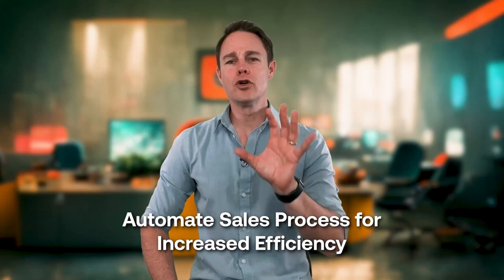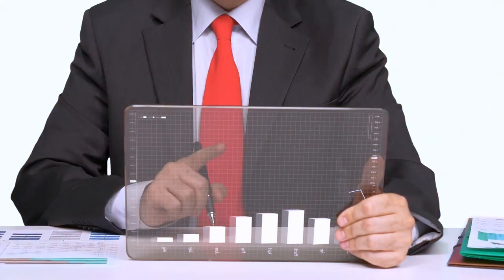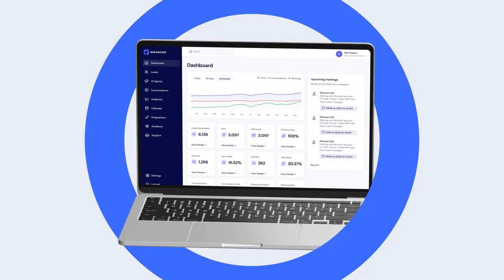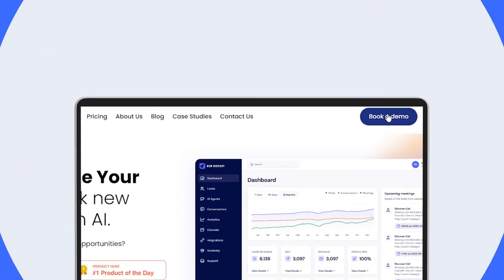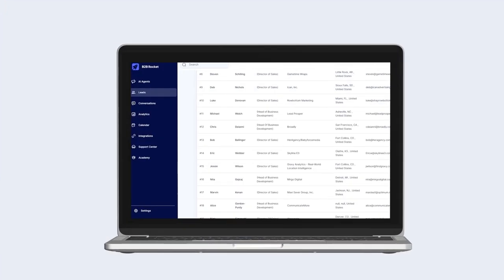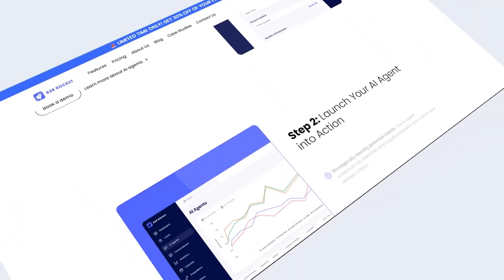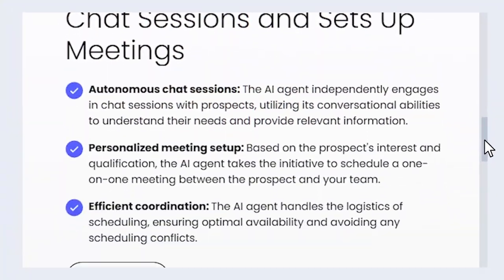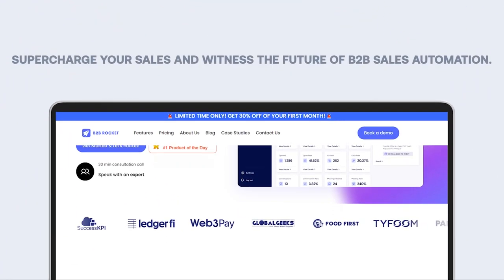Automate sales process for increased efficiency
Get ready to revolutionize your sales strategy with our latest video, "Boost Sales: Automate Processes for Efficiency." Dive into the world of Sales Process Automation Strategies, where we demonstrate how workflow automation and robotic process automation can dramatically enhance your team's performance.

00:00 Intro
00:44 The Age of Sales Process Automation
01:19 The Power of CRM and Automation
01:56 Streamlining Lead Management
02:32 Supercharging Email Marketing
03:11 Data-Driven Sales Insights
03:46 The Human Touch in Automation
04:19 Conclusion

Discover the secrets behind a successful branding strategy in marketing, all while Leveraging Automation for Sales Efficiency. Embrace the future of sales with tools that not only automate but optimize every step for maximum efficiency through Implementing Automated Processes in Sales. Join us and be part of the automation evolution with Boosting Efficiency with Sales Automation and Streamlining Sales Workflow through Automation.